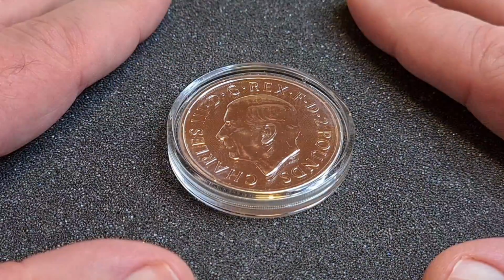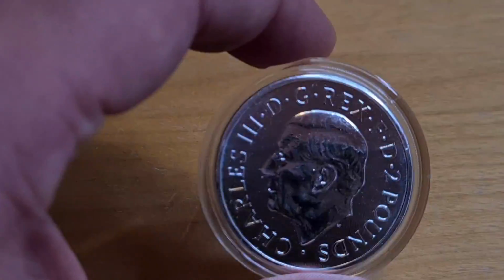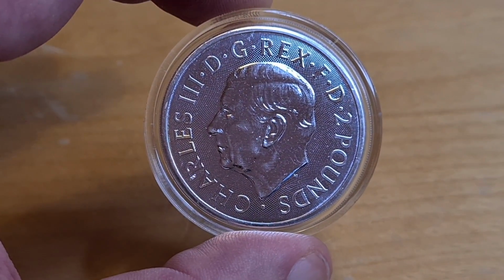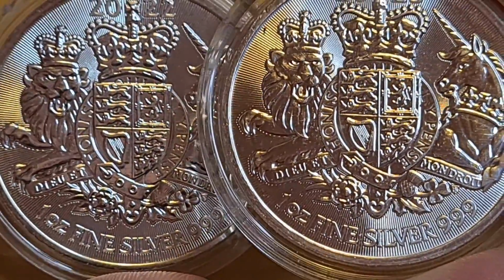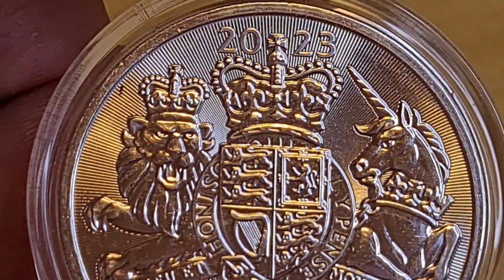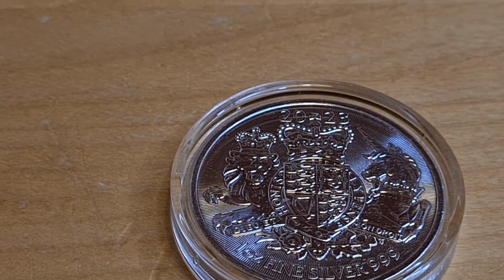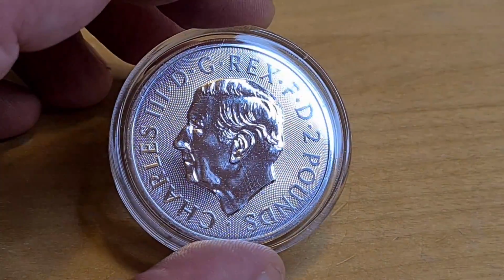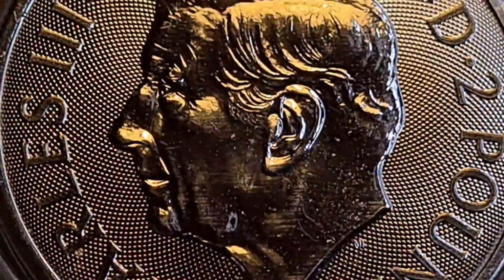Royal Coat Of Arms 2023 Silver 1oz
♤ACE♤
Joe Durbin  &  COL 1 & Reg labbe  & Merv Sherrard & Denis Burns,